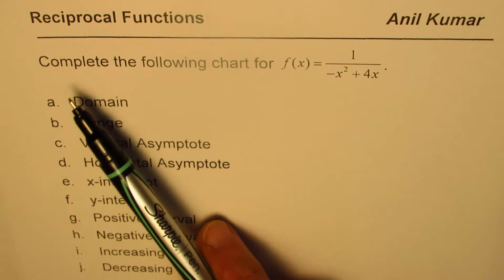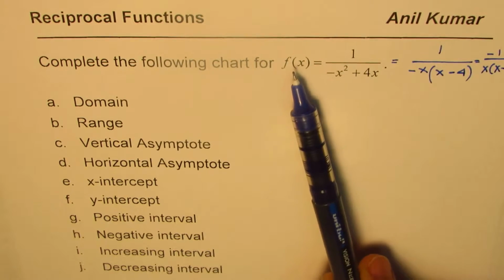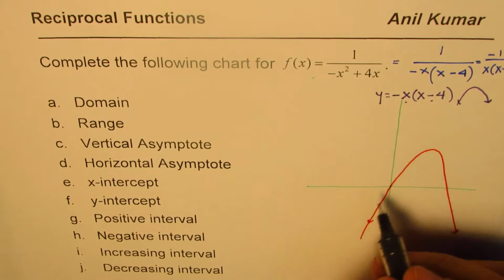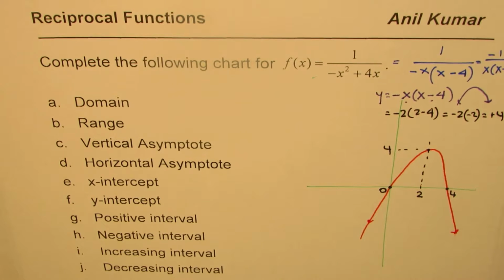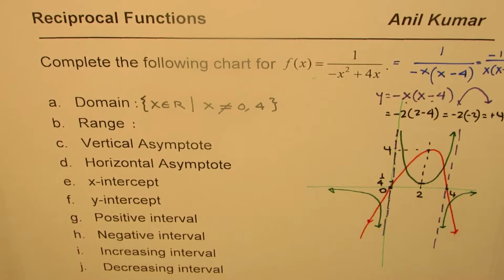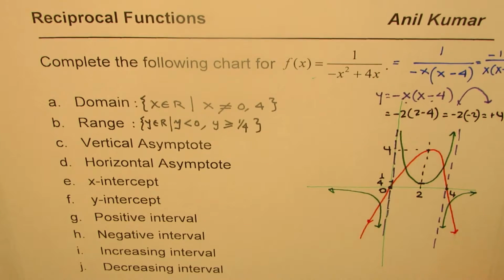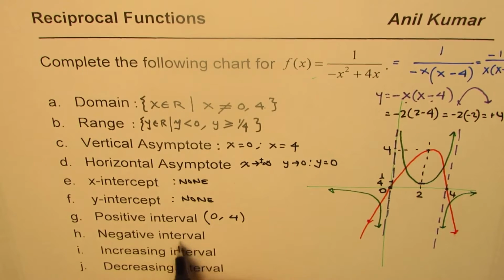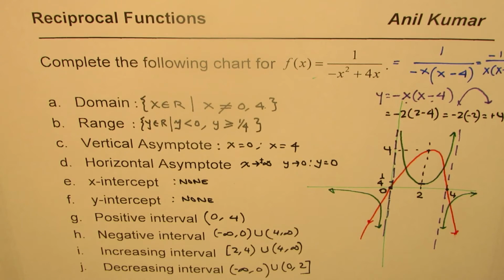Summary Characteristics of Reciprocal of Quadratic Function